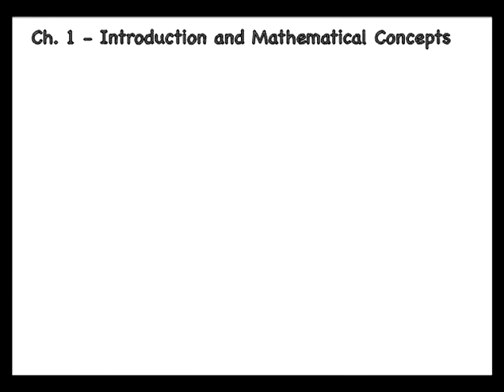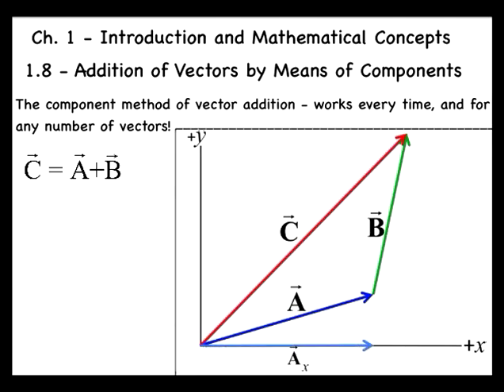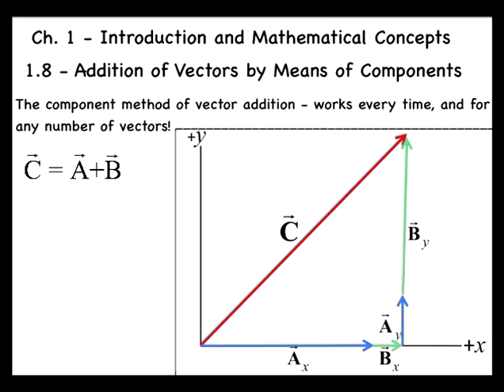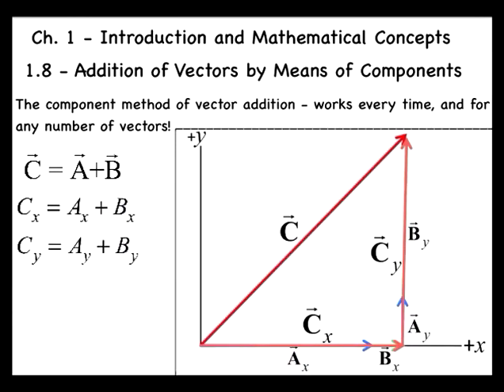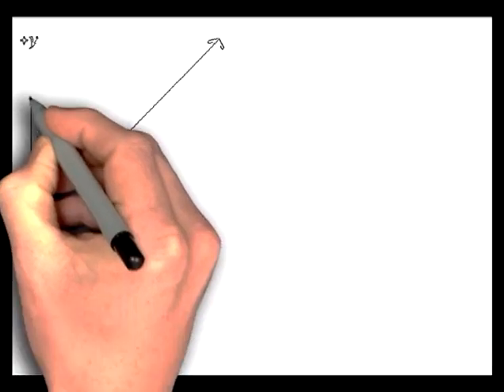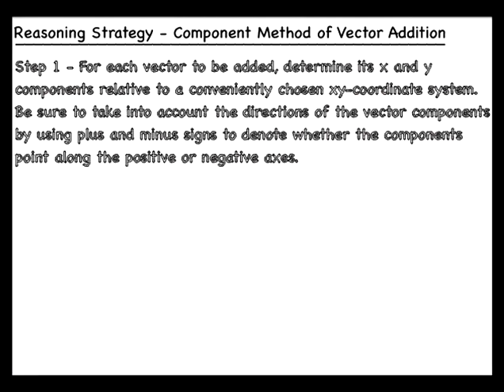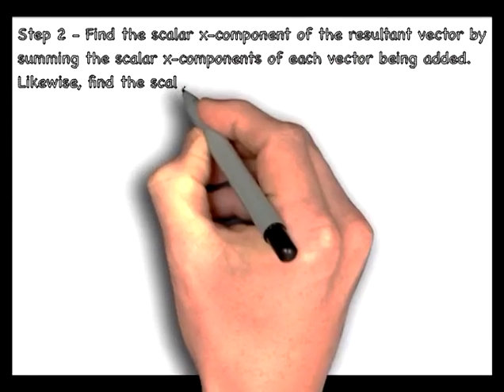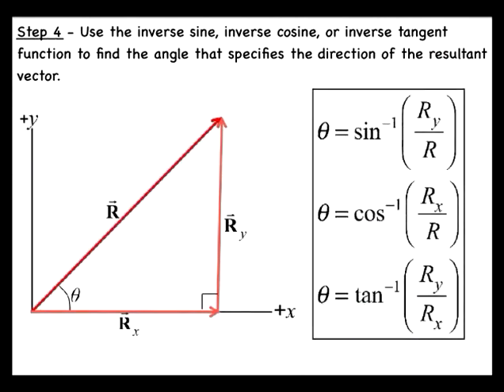Basic Vector Arithmetic: components Methods